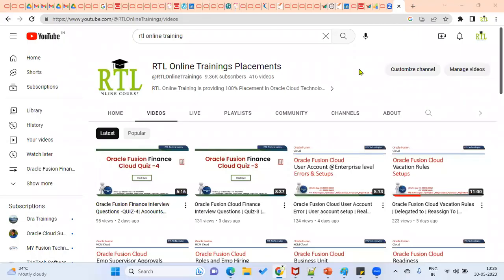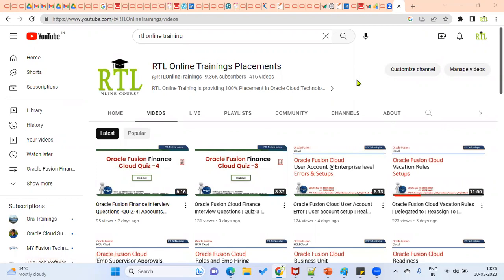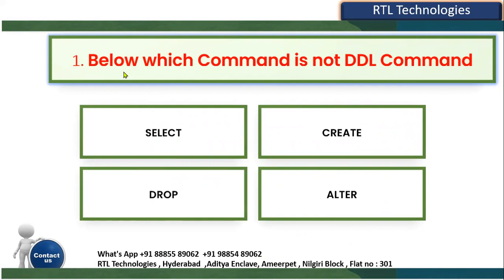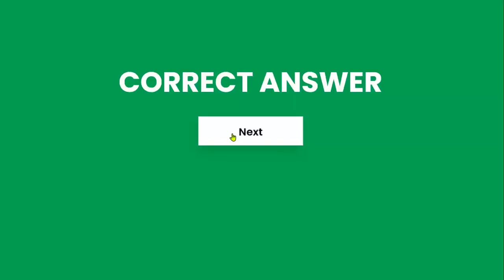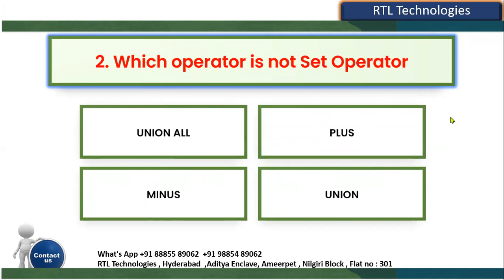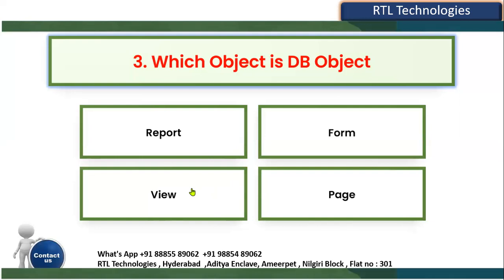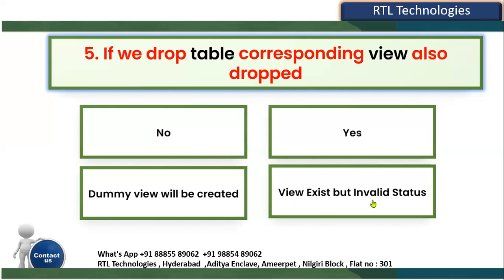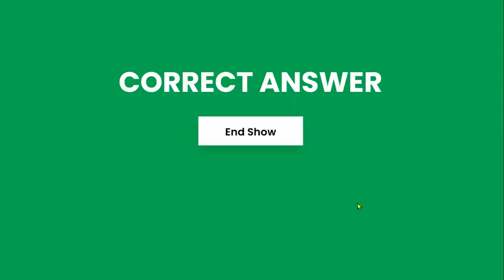Oracle SQL Interview Questions | Quiz - 1 | PL/SQL Developer | Placement